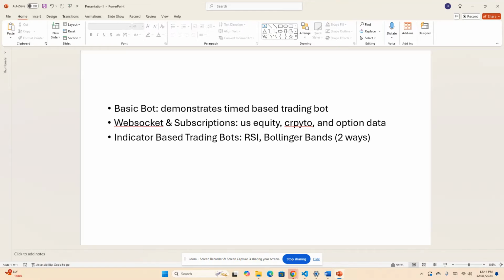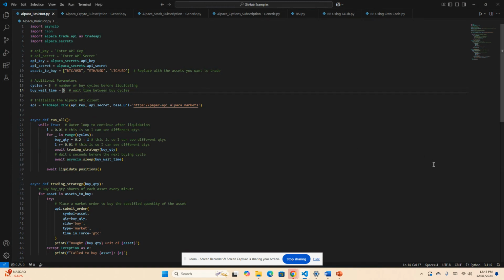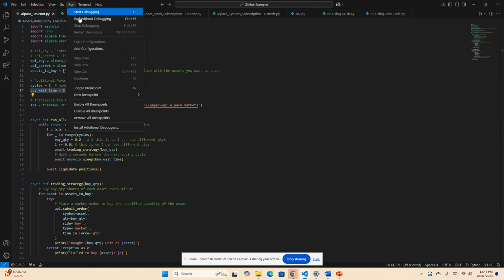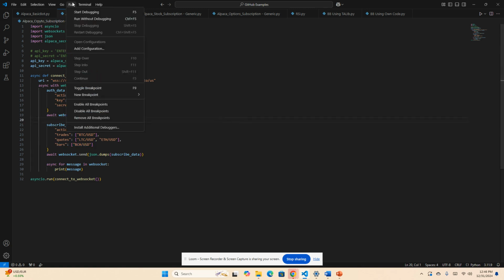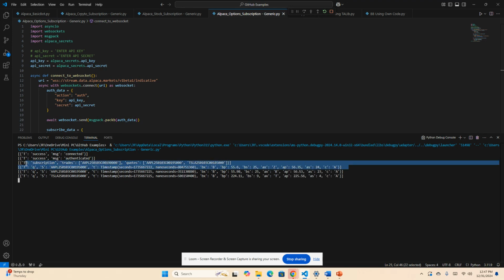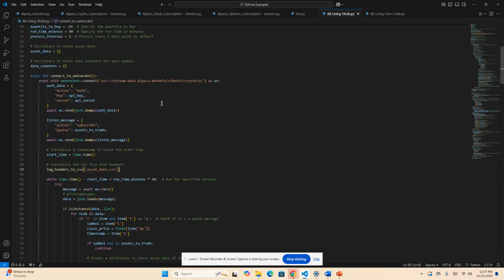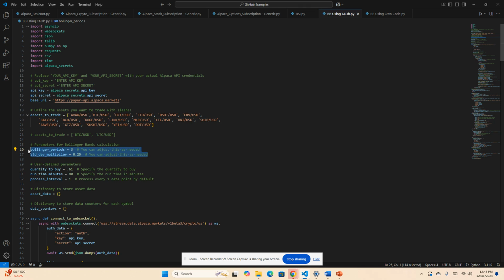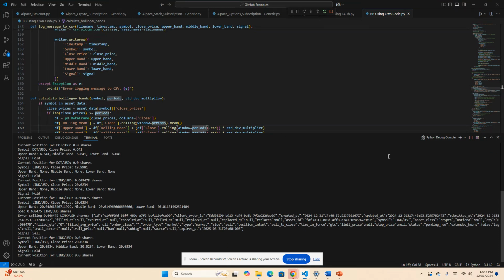Alpaca Bot Building Blocks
Demo the following
* Time based bot
* Websocket subscription for us stocks, crpyto, and options
* Indicator based bots: RSI & Bollinger Bands (2 ways)